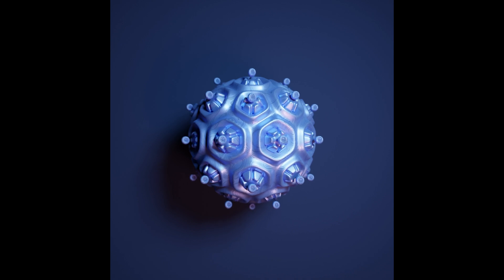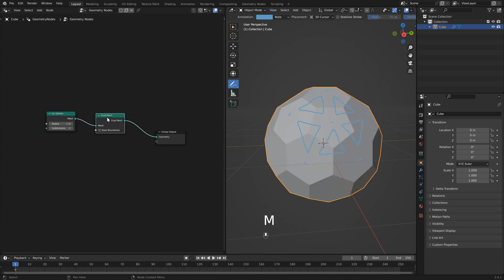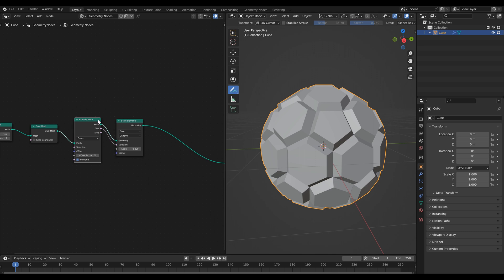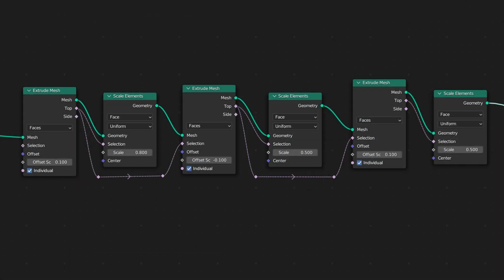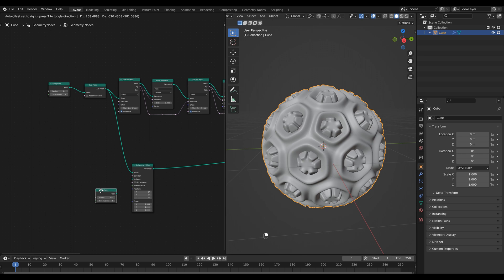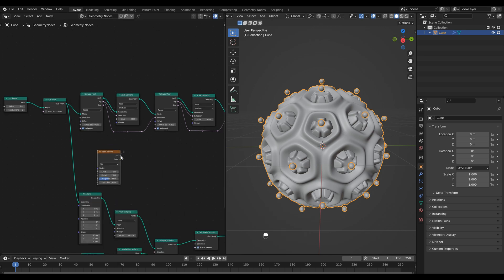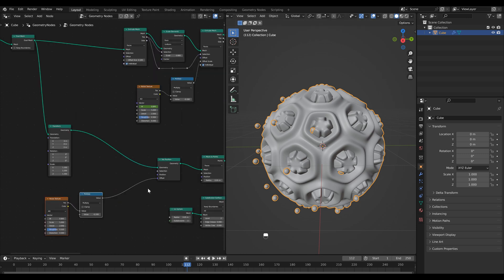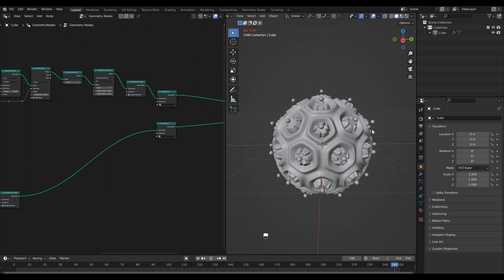Blender - Easy Animation Loop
All Tutorials